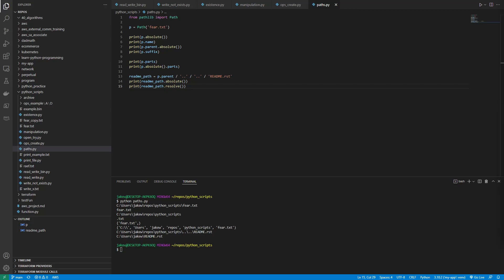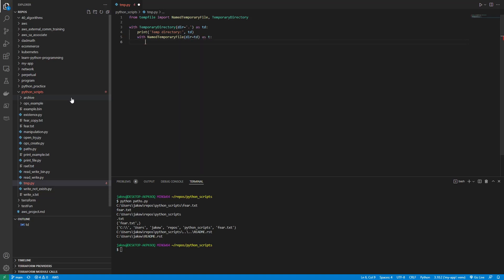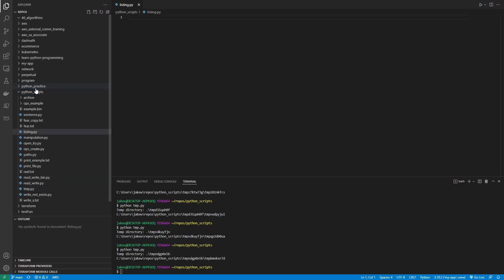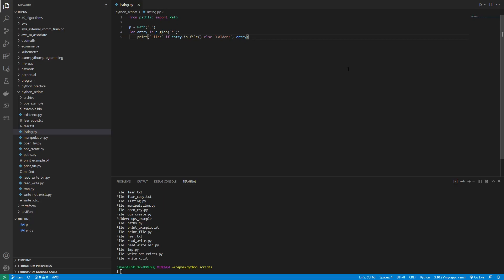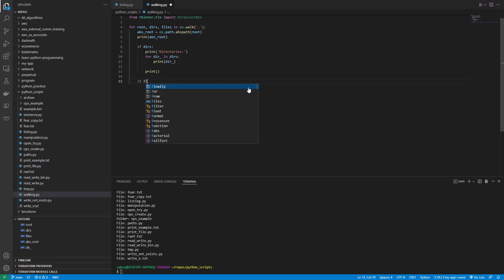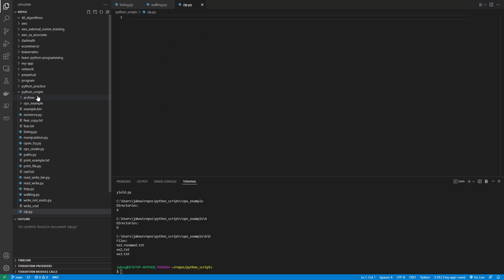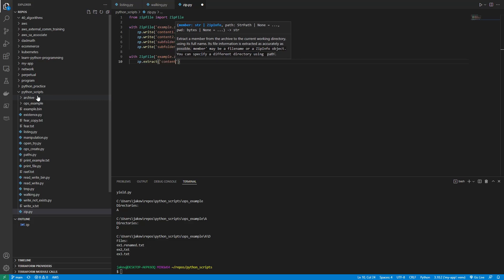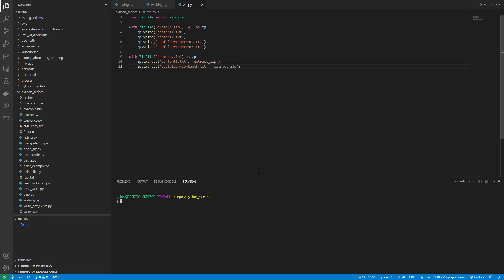8.5 - Learn Python: Temporary File and Directories and Compression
Learn how to create and use temp directories at run time